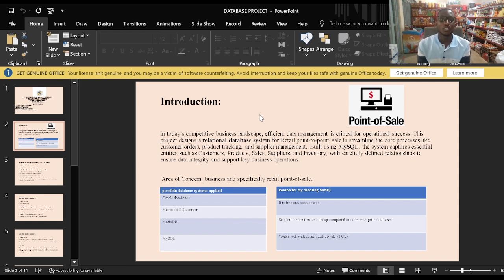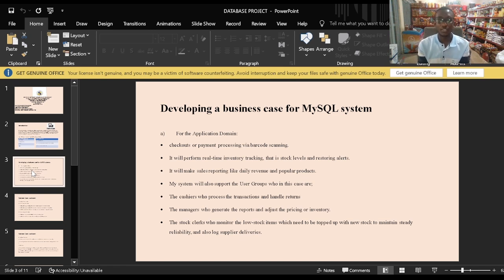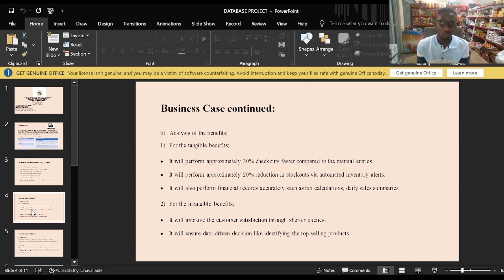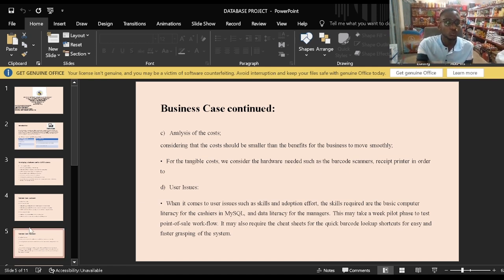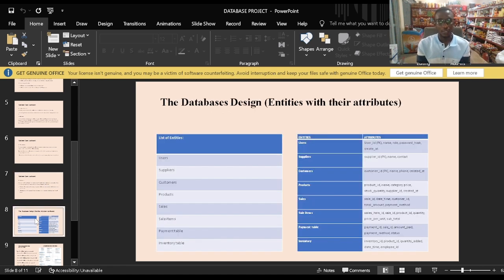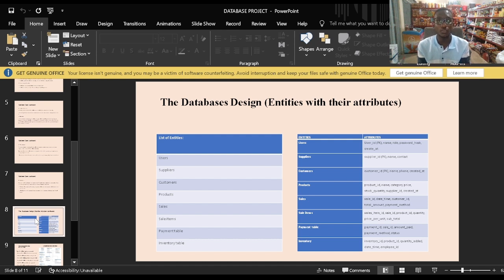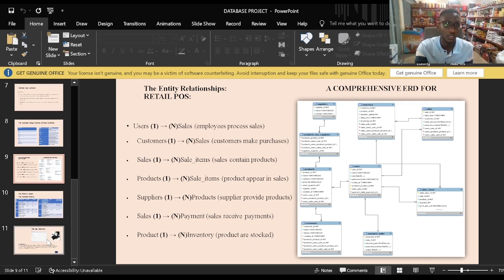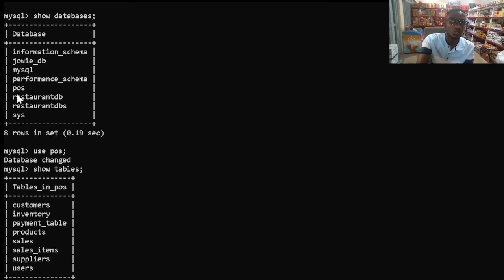POS PROJECT VIDEO